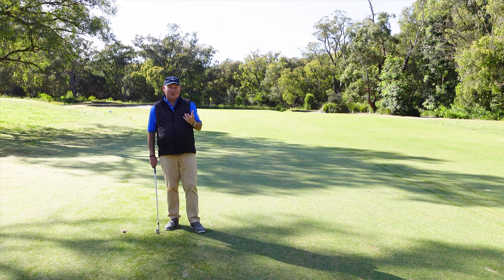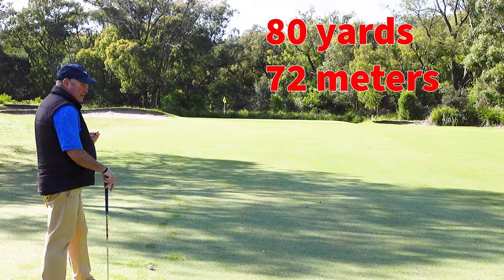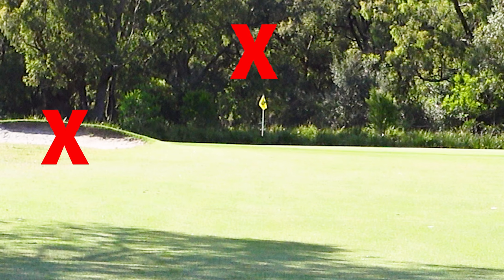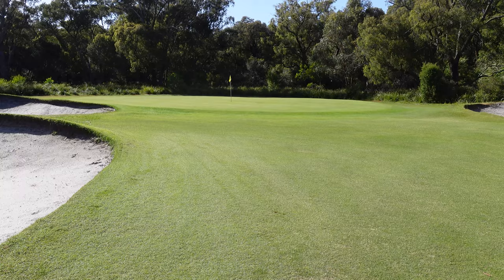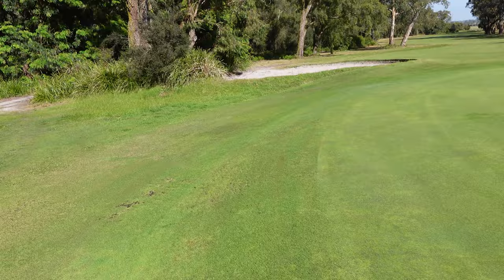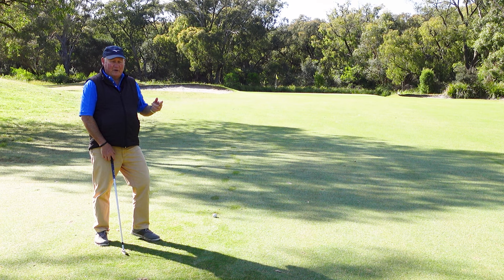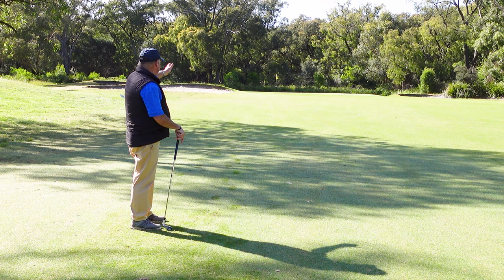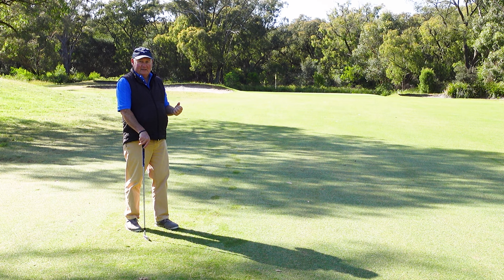Choose Better Targets And Lower Your Golf Score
Choose In this weeks video golf tip I discuss why this  better targets and lower your golf score. Without any swing changes at all you can easily lower your golf score by choosing to aim at better targets. When I am out on the course with clients they are often surprised when I ask them not to aim at the flag. Even the best players in the world don't aim at the flag as often as you might think. In this weeks video golf tip I discuss why this is the case.

Brian